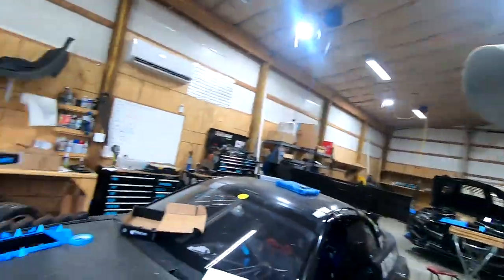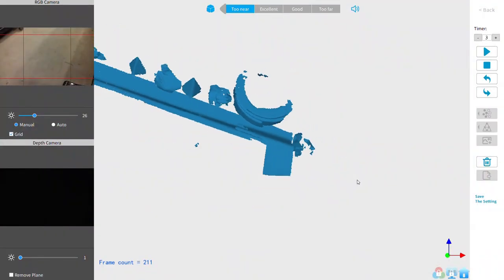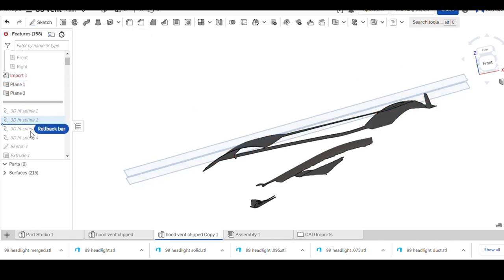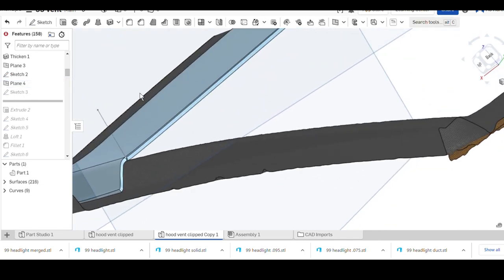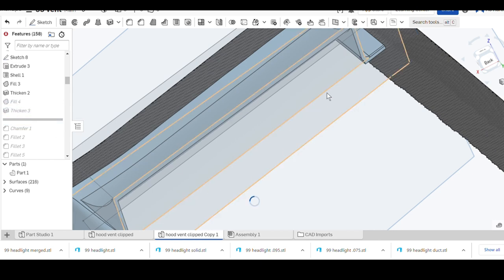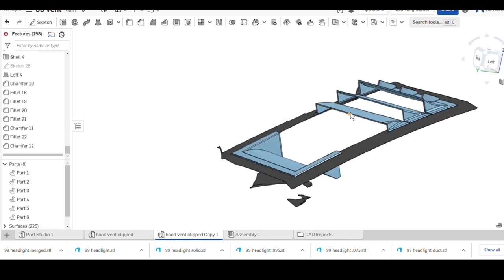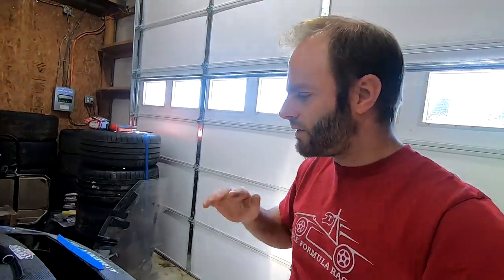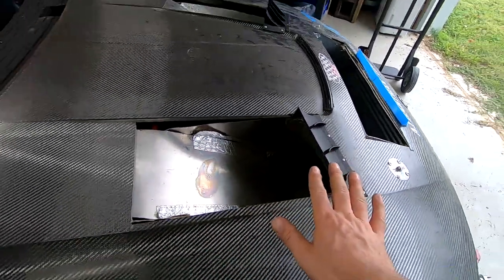3D Scanning, CAD, and 3D Printing to Help Cooling My Racecar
Revopoint POP3 scanner